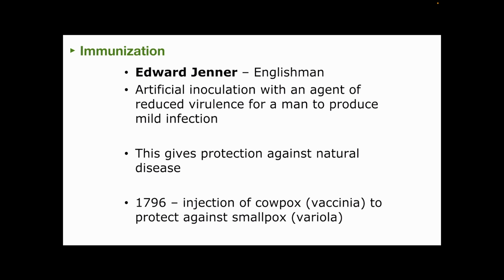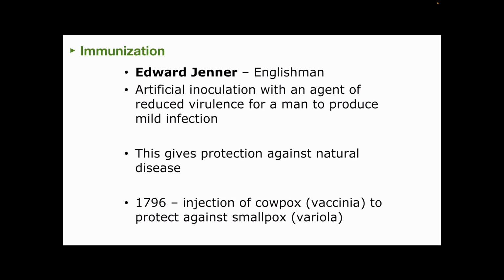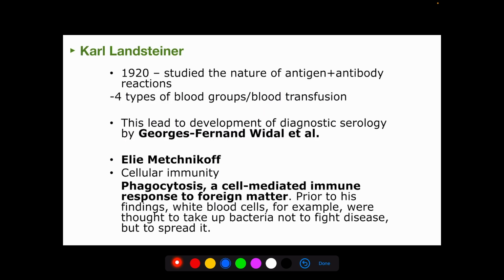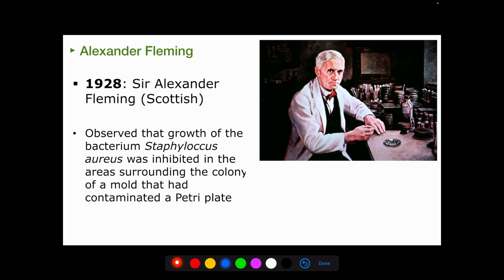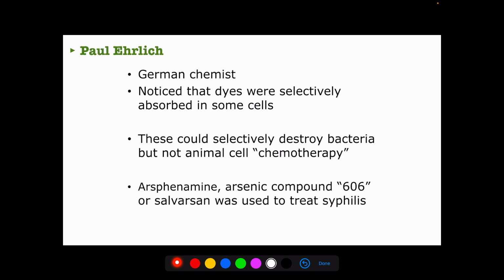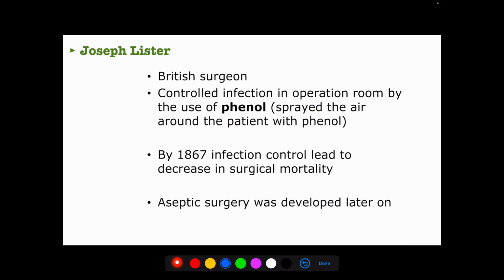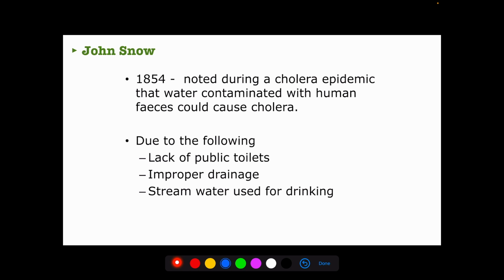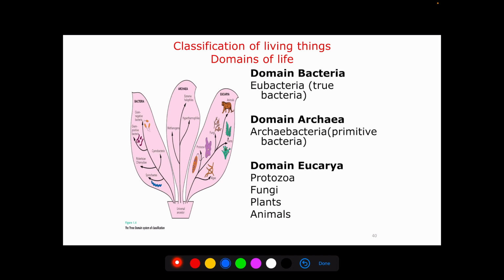History of microbiology 2